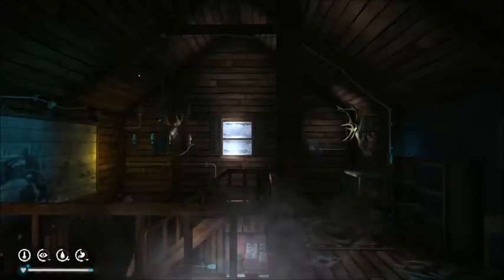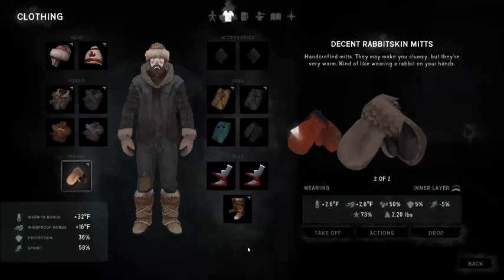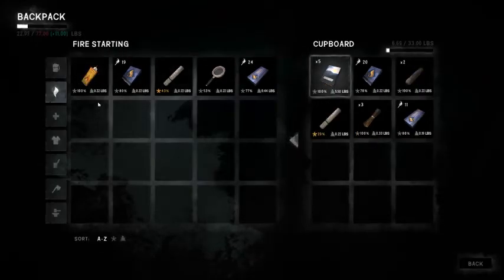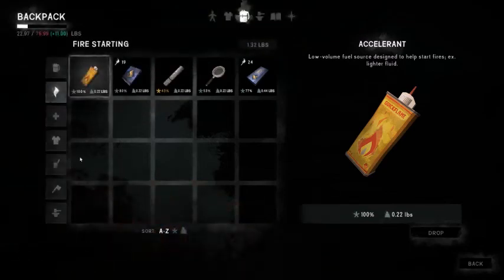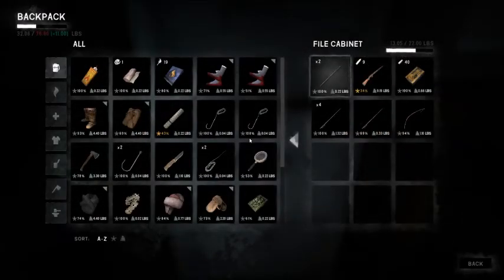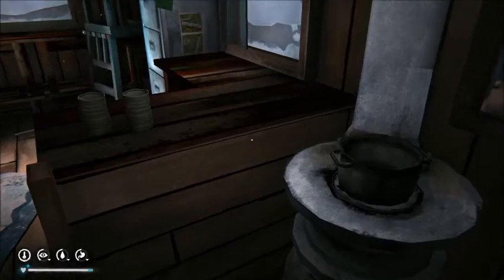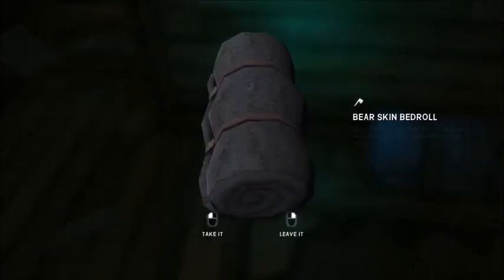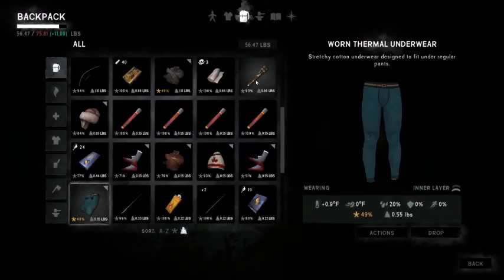The Long Dark Weight Management and EDC - Every Day Carry Gear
To carry or not to carry, that is the eternal question for The Long Dark, and today we review your every day carry picks to keep you ready for whatever great bear may throw at you.